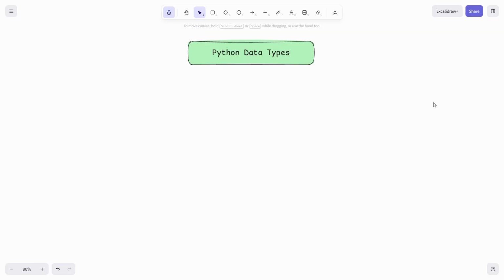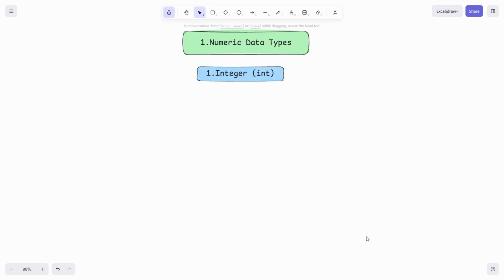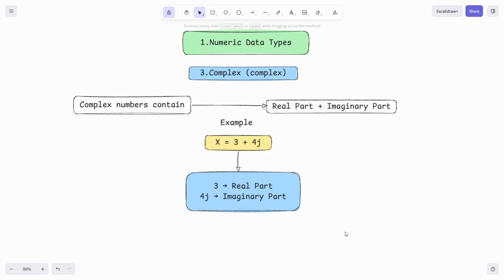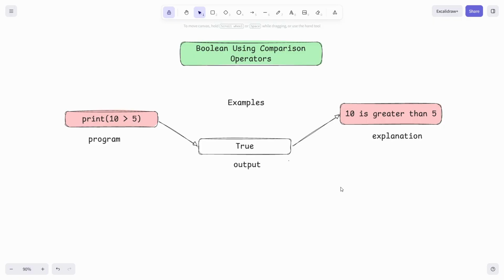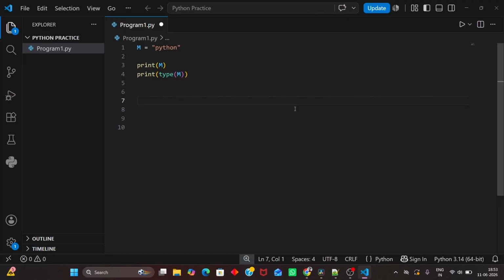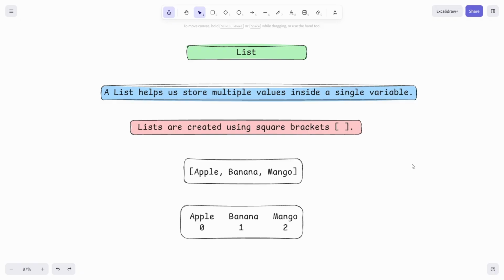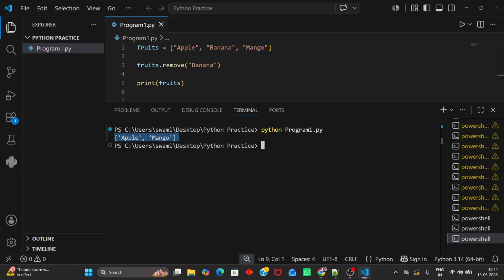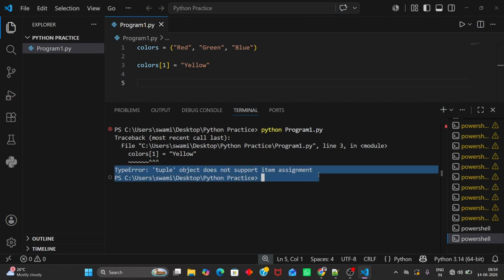Python | Part - 2 |Data Types | Integer | Boolean | Sequence | List | String | Tuple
Confused about Python Data Types? 🚀 In this video, you'll learn the fundamentals of Python data types, including Boolean values and Sequence Types such as String, List, and Tuple with simple examples.

📌 WHAT YOU'LL LEARN IN THIS VIDEO:

✅ What Data Types are and why they are important in Python

✅ Understanding the Boolean Data Type (True and False)

✅ Introduction to Sequence Types in Python

✅ Working with Strings, Lists, and Tuples

⏱️ CHAPTER TIMESTAMPS

0:08 Introduction

0:45 What are Data Types And Examples

4:30 Boolean Data Type

6:17 Sequence Types Overview

07:15 String Data Type

09:16 List Data Type

19:00 List Operations and Examples

11:56 Tuple Data Type

13:26 Summary and Conclusion